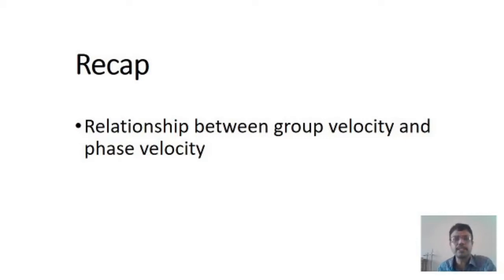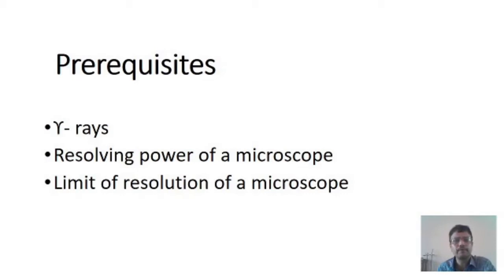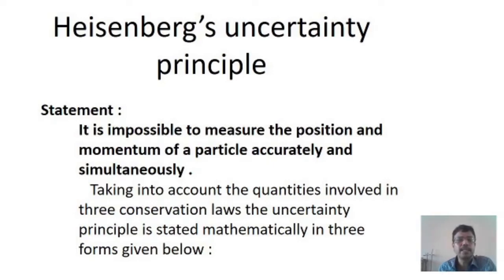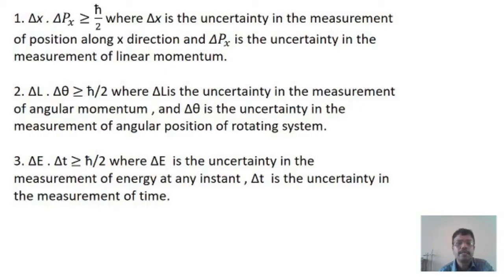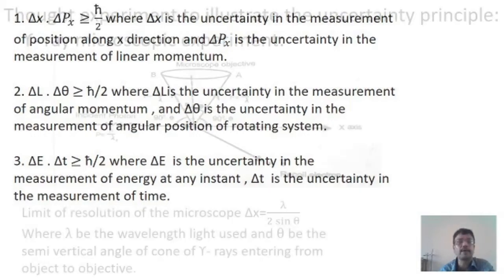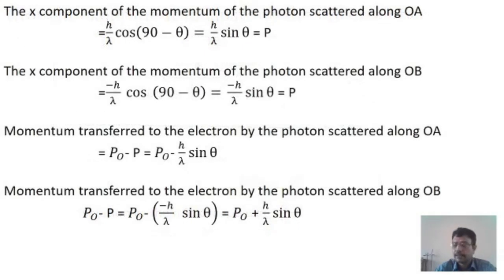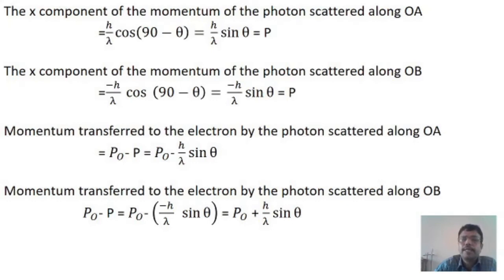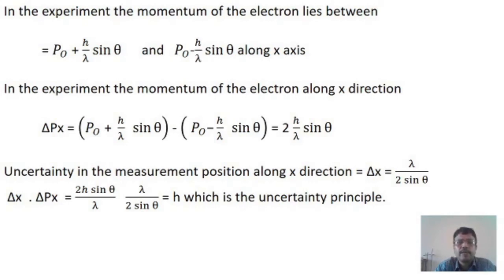5th semester B.Sc dual nature of matter unit I session VIII